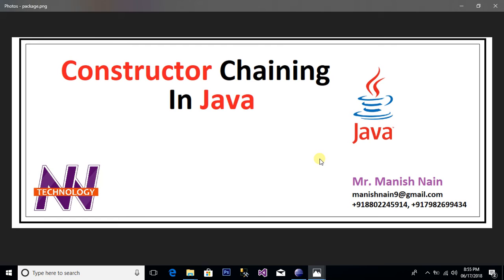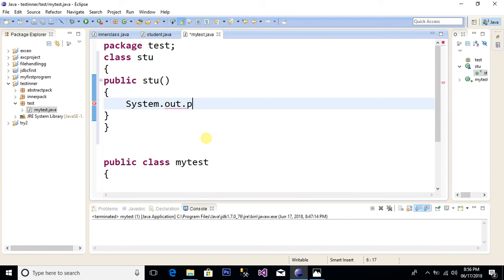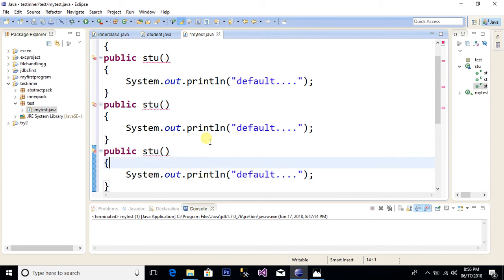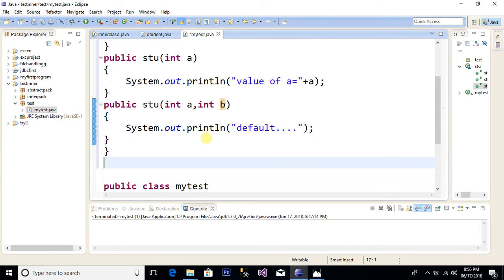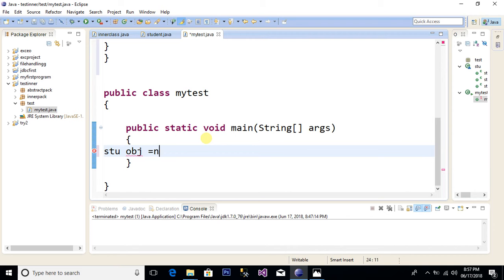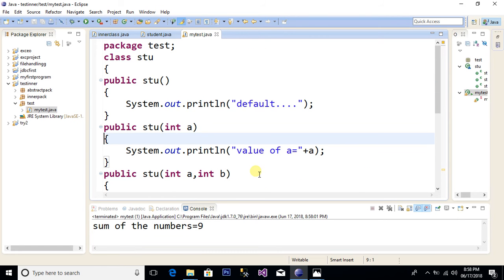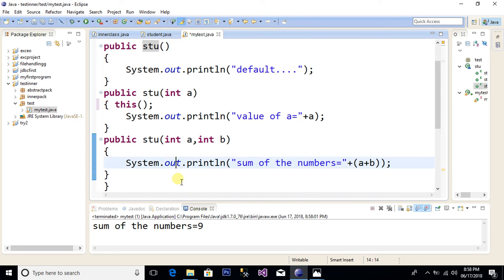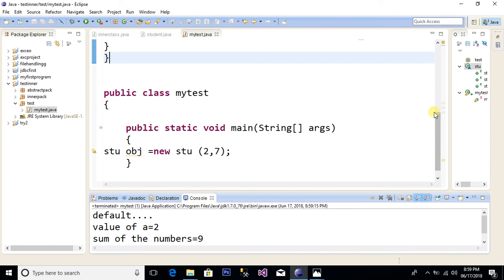Java Tutorial for beginners | constructor chaining in java | Manish nain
how to use constructor chaining in java , chaining in java , how to make constructor chaining in java by Manish Nain
other content of java:
constructor chaining in java,
how to use constructor chaining in java,
chaining in java,
How does Constructor Chaining work in java,
Java Tutorial for beginners,
java,
java tutorial for beginners in Hindi,
constructor,
chaining